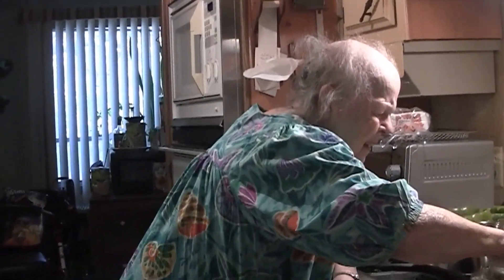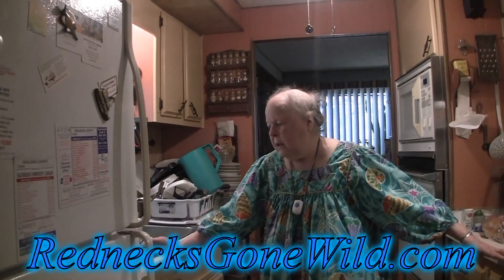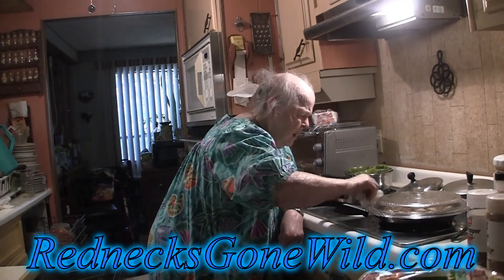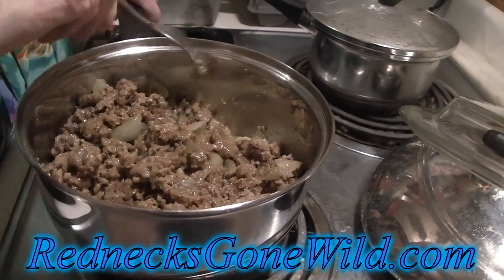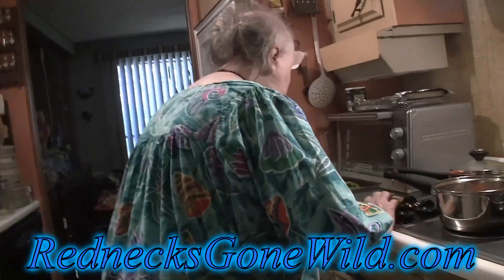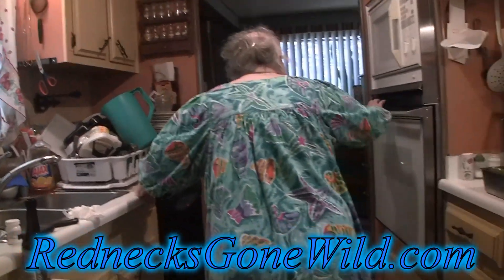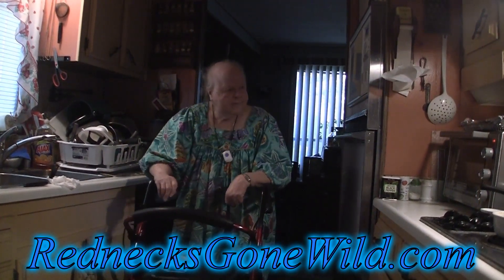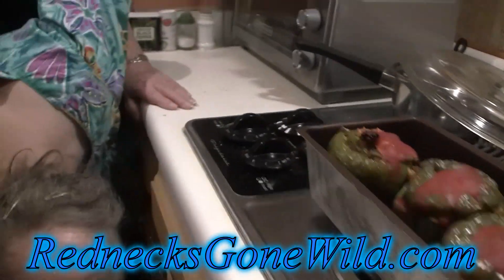Stuffed Bell Peppers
How to Make Delicious Stuffed Peppers